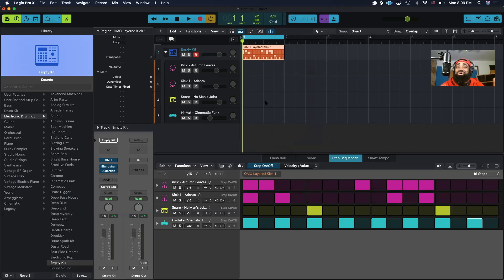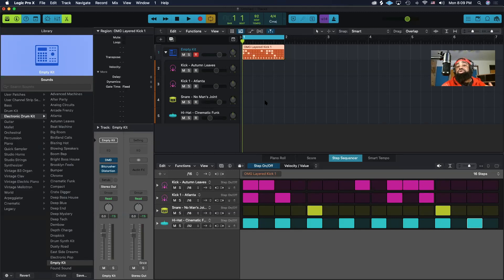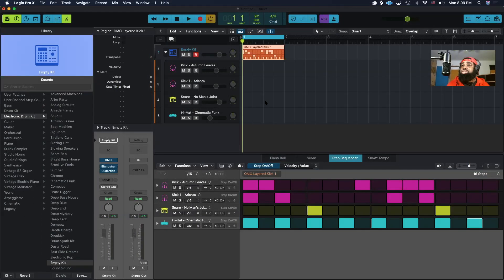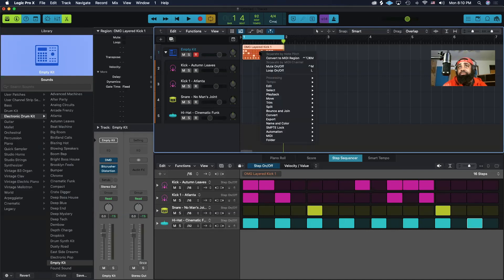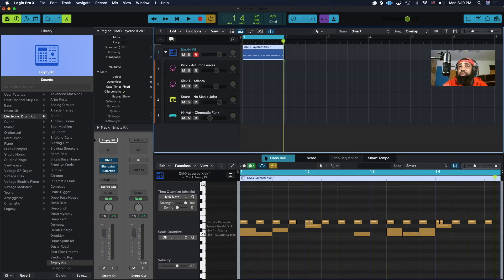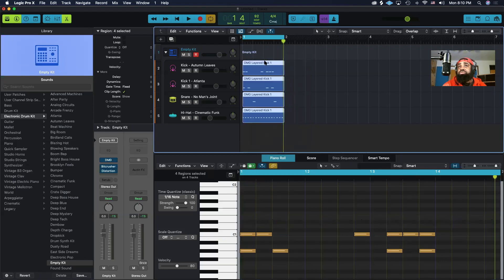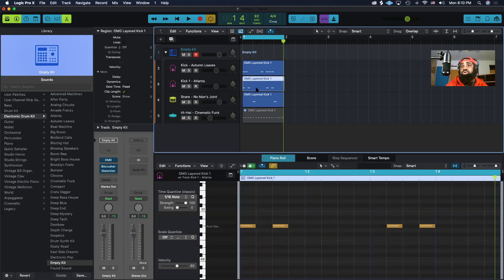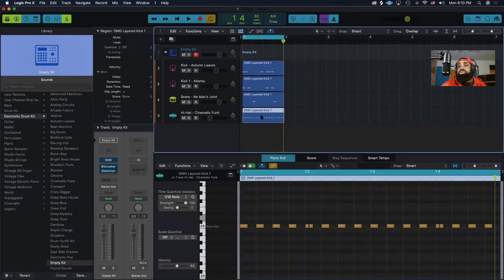Converting Step Sequencer to MIDI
Quick demonstration of converting step sequencer patterns to MIDI regions in Logic Pro X